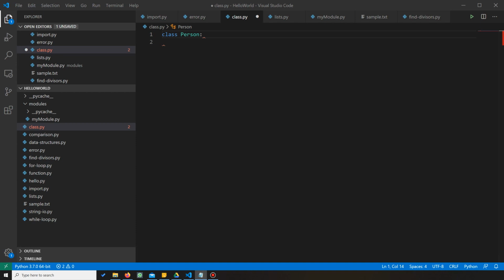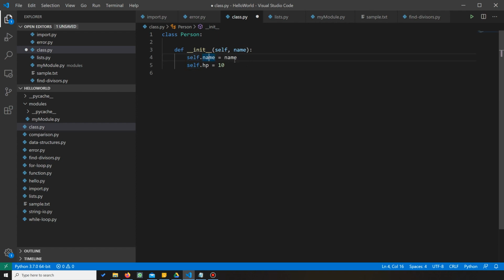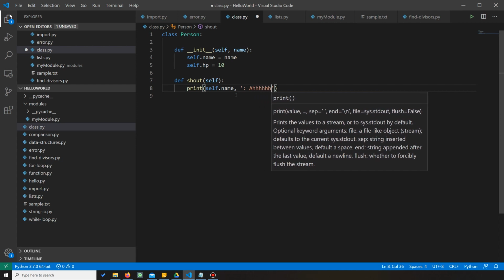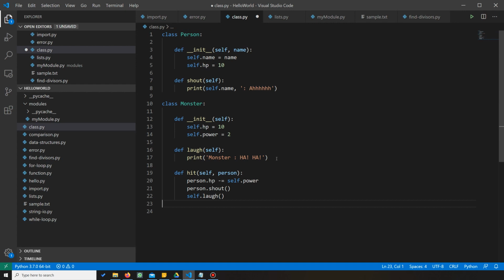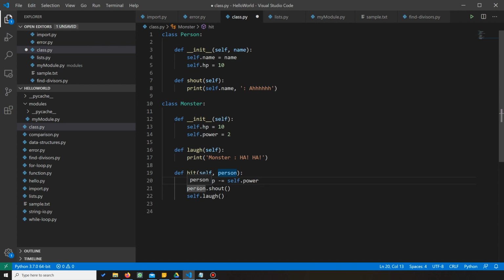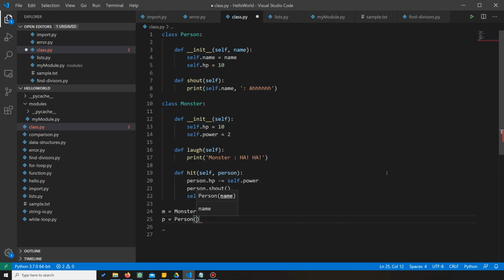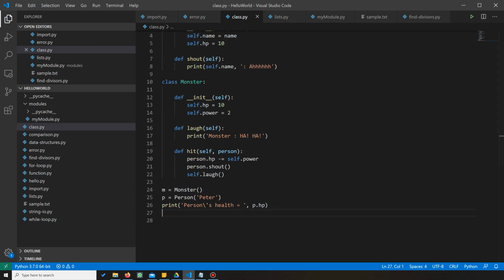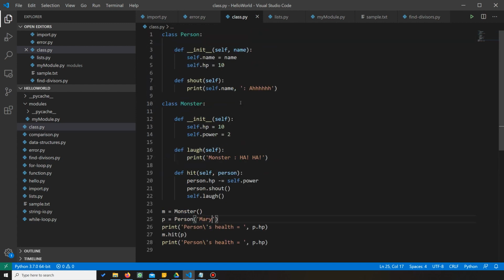Python Lesson 14: Class and Objects 第14堂: 類別與物件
1. Create a Class /  創建類別
2. Object Attributes and Methods / 物件的屬性和方法
3. Create an Object from Class / 由類別創建物件